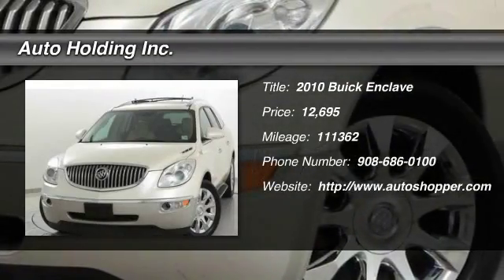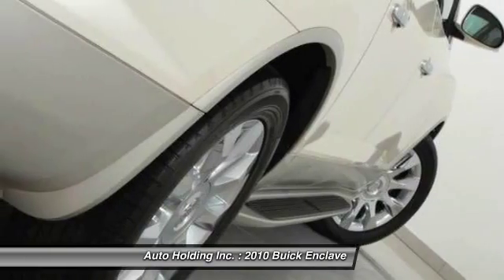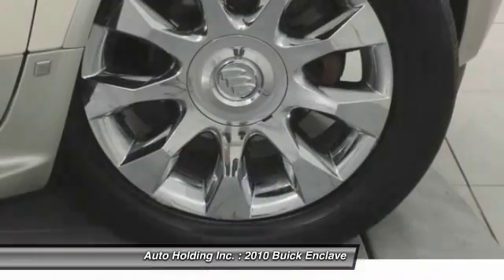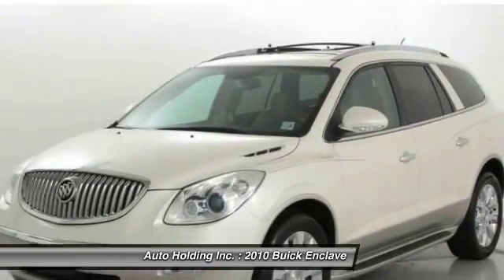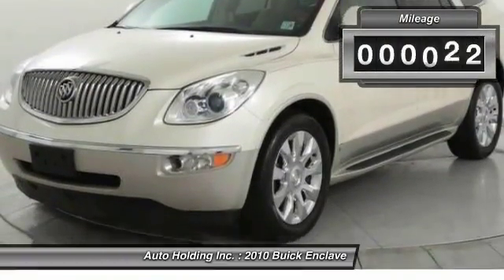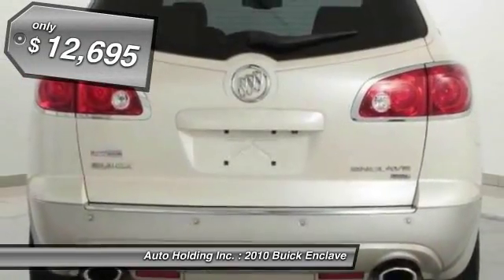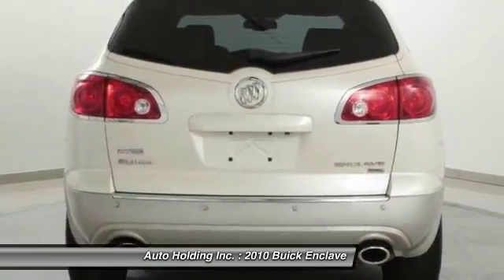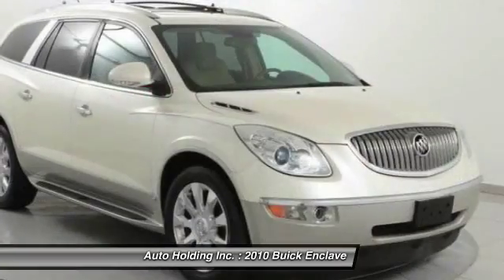2010 Buick Enclave CXL w/2XL Hillside NJ 07205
2010 Buick Enclave CXL w/2XL